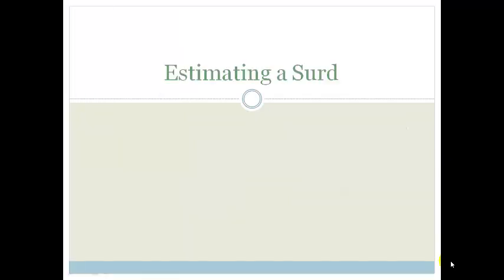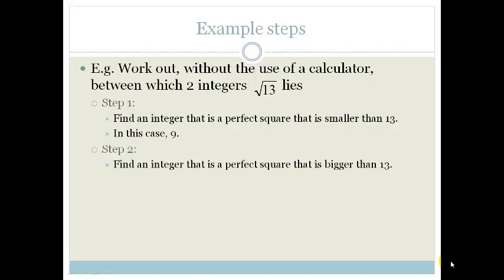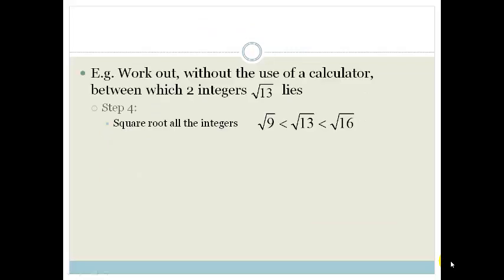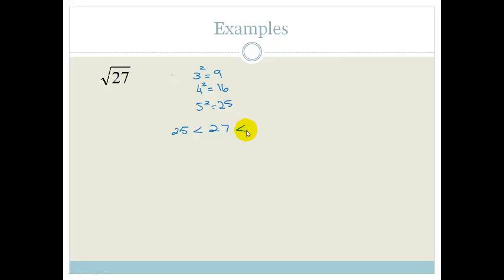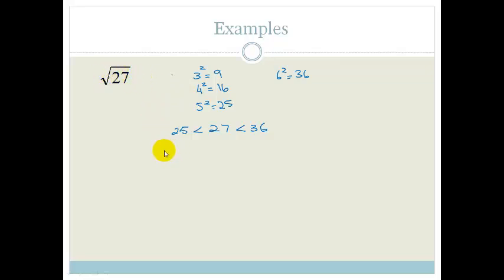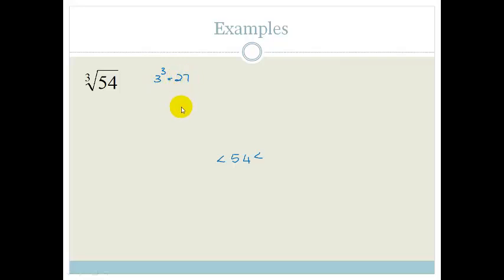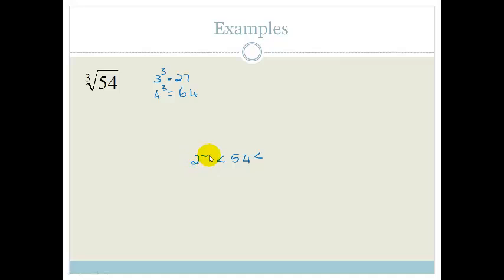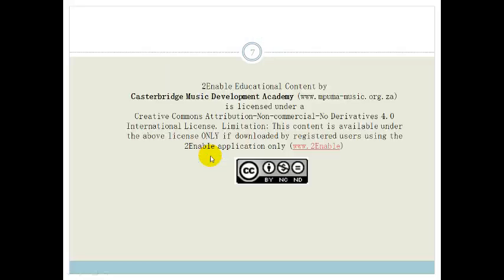Lesson 3 Estimating a surd